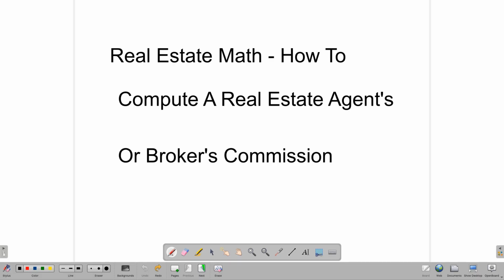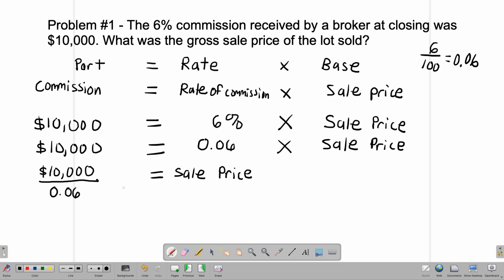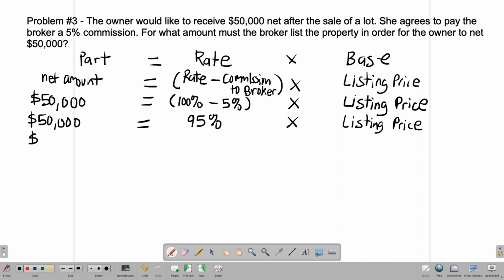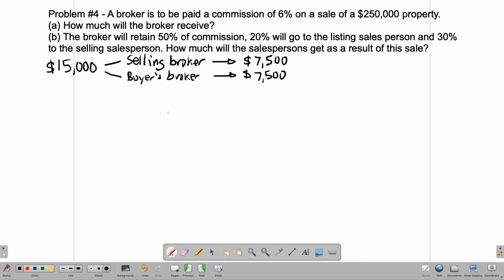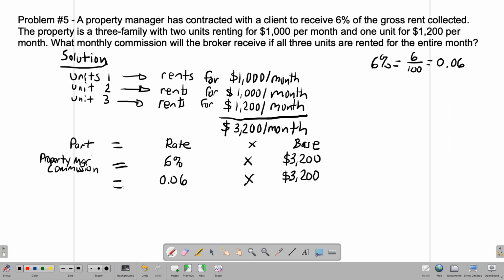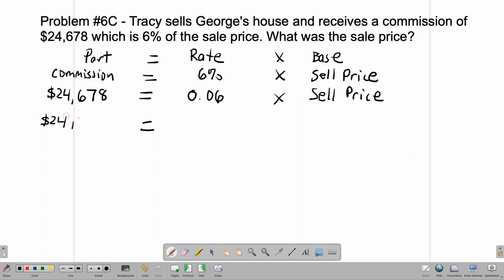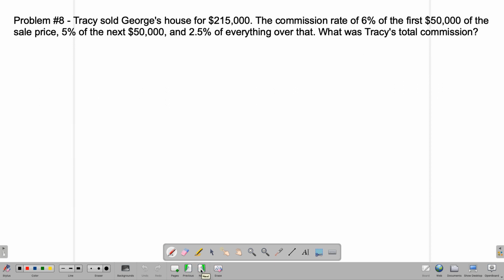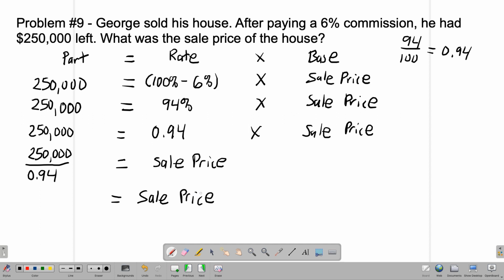Real Estate Math - How To Compute A Real Estate Agent's Or Broker's Commission